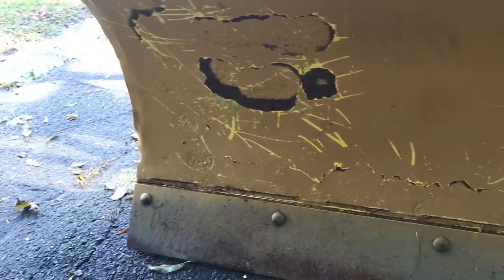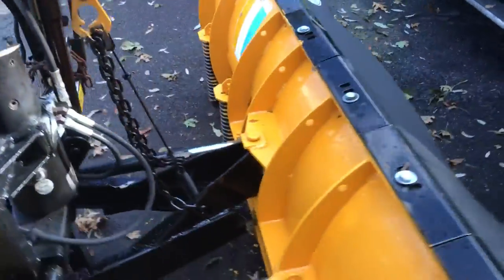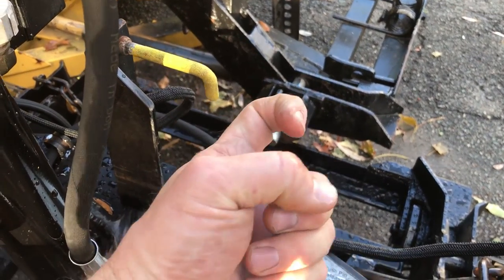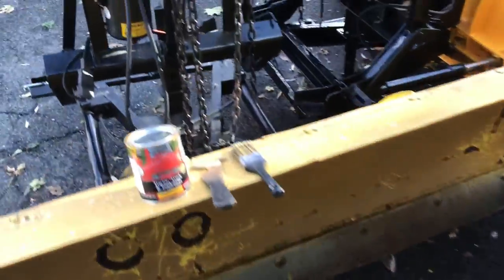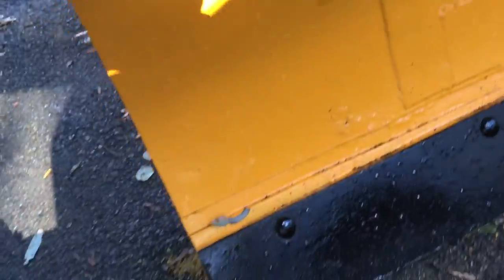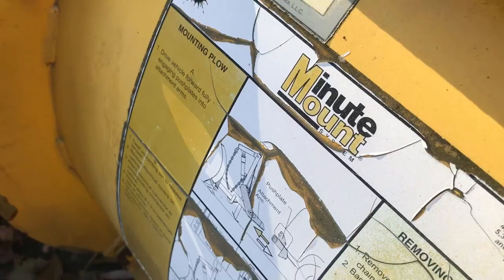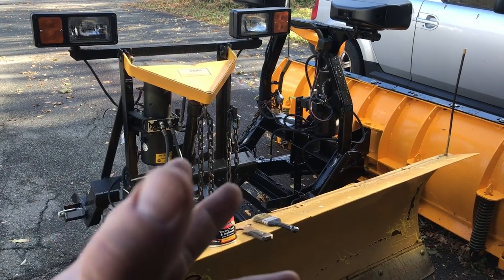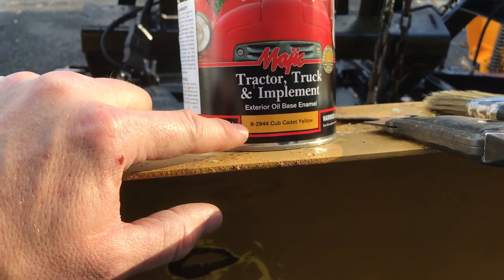Fisher plow paint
Just a quick tip on if you guys are looking for an alternative paint the fisher are yellow